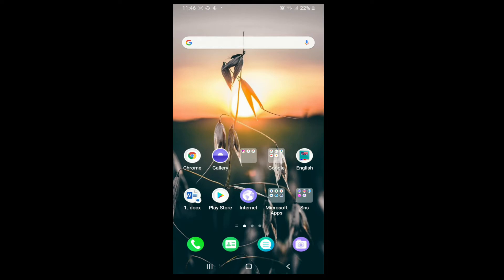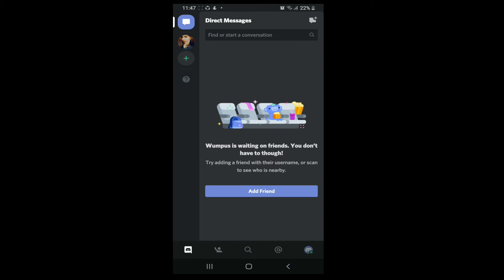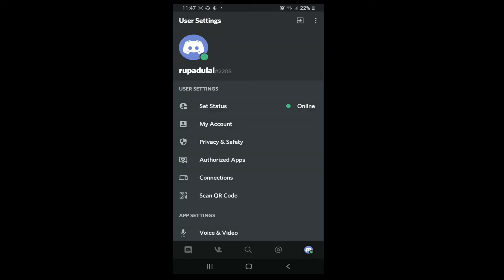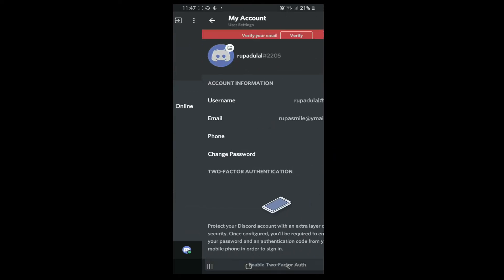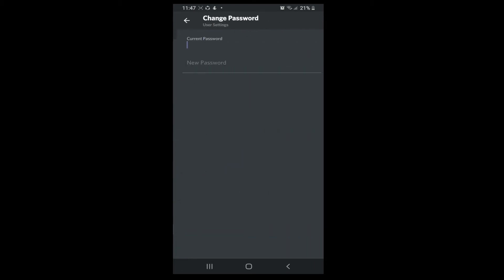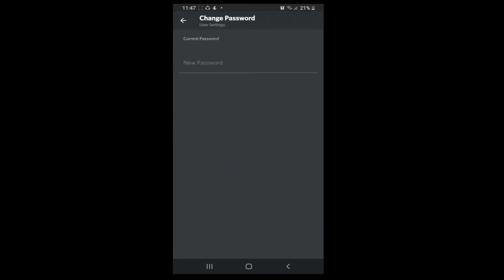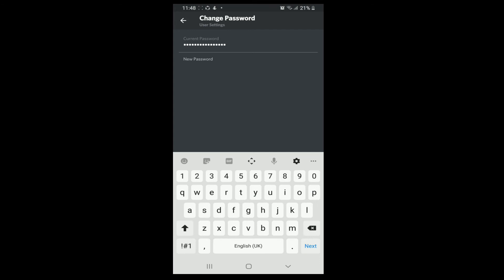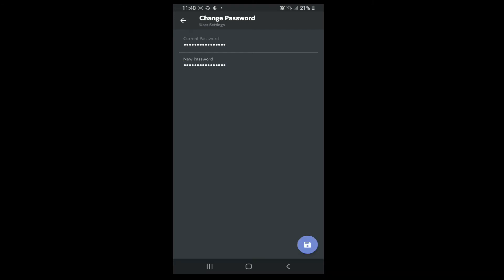How to Change Password on Discord | Change Discord Password 2021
Change Discord Password 2021 | change discord password mobile

This video tutorial walks you through the entire process on how to change password on discord mobile. The process is super easy and can be done in 3 easy steps. Watch the video till the end and learn how to change discord password step by step.